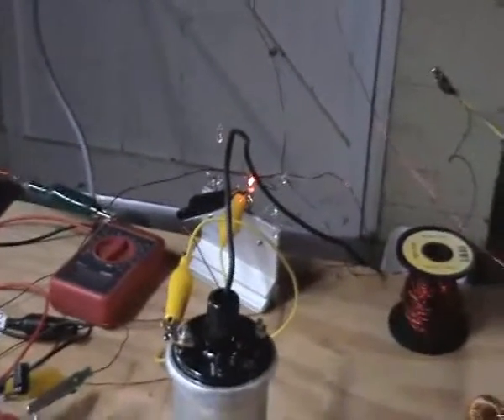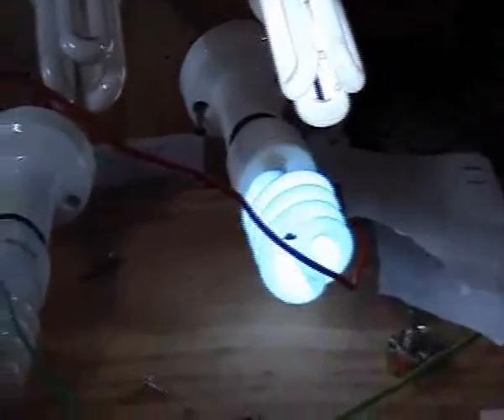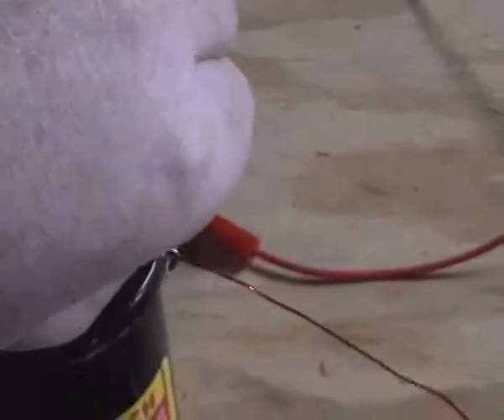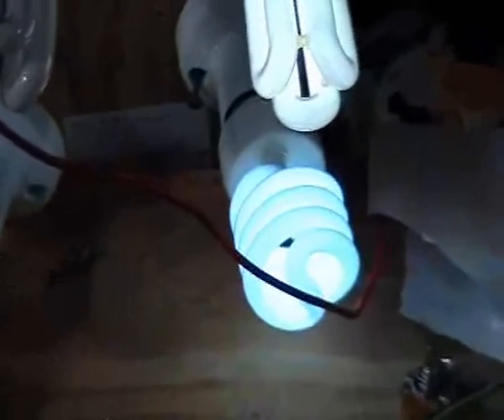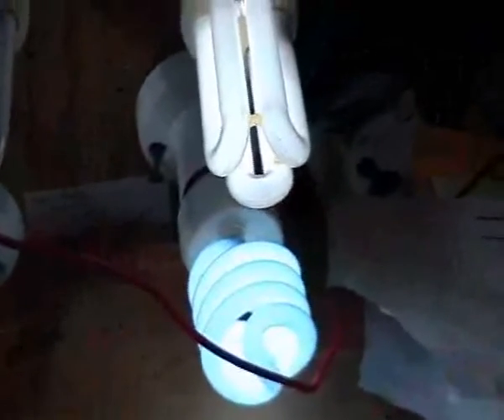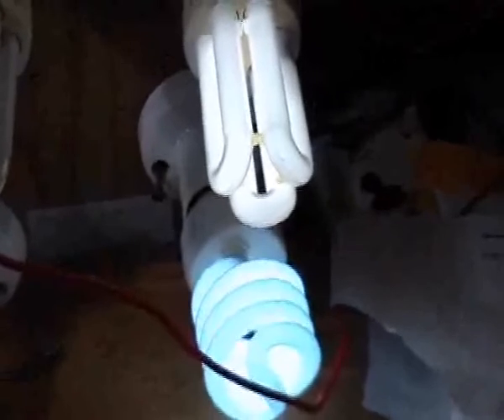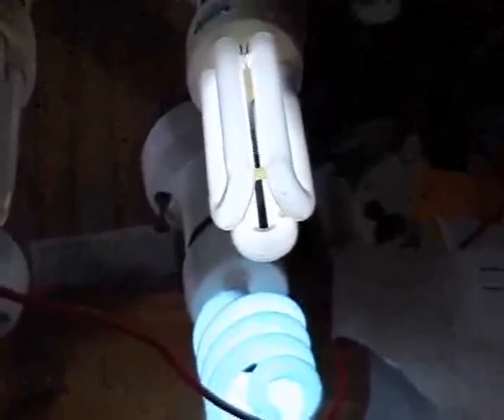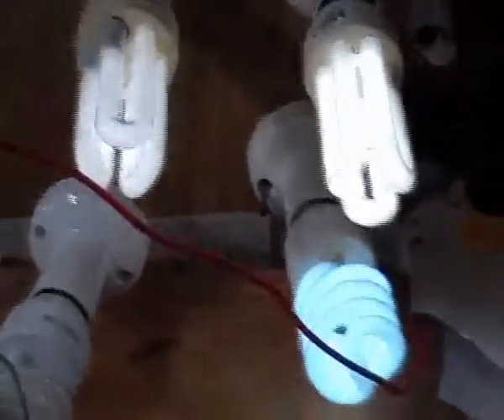BEDINI IMHOTEP BODKINS REPLICATION UPDATE3